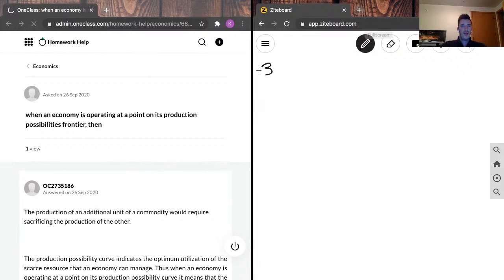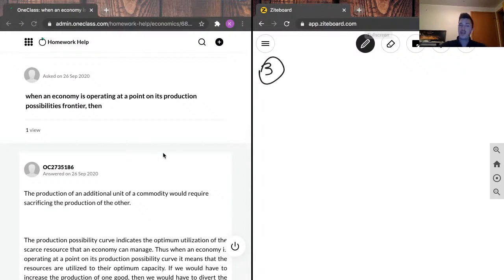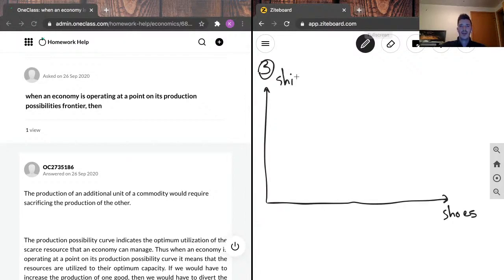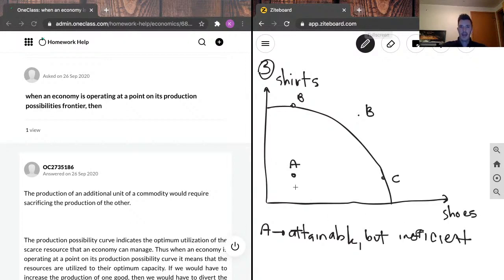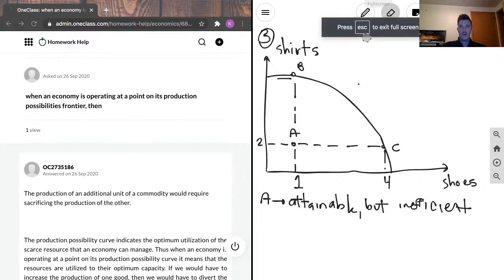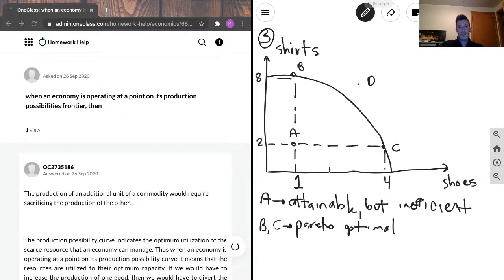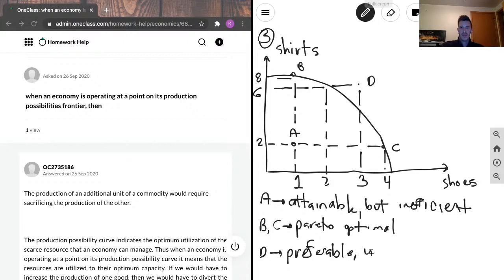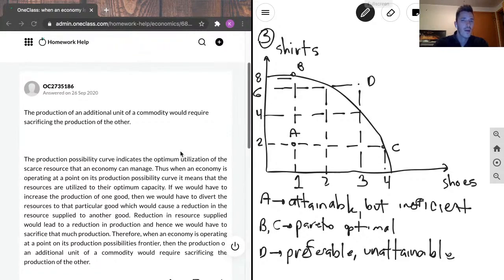when an economy is operating at a point on its production possibilities frontier, then